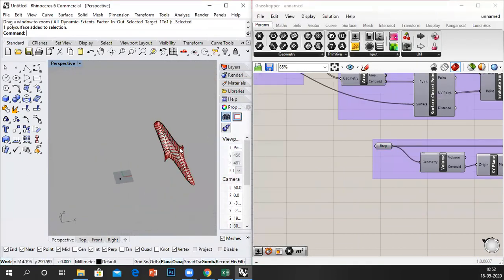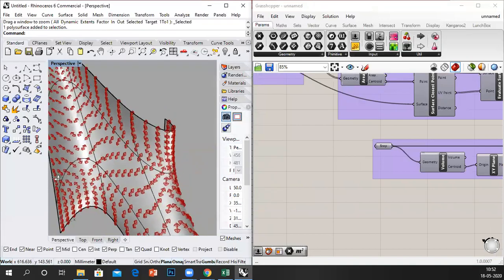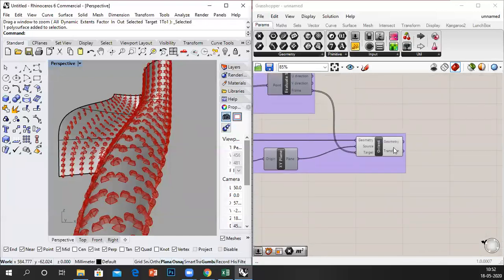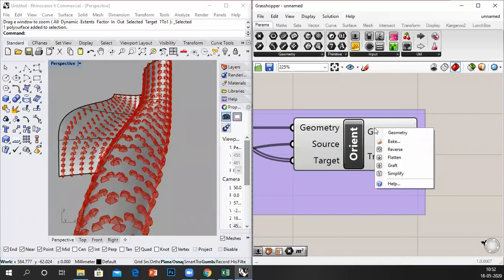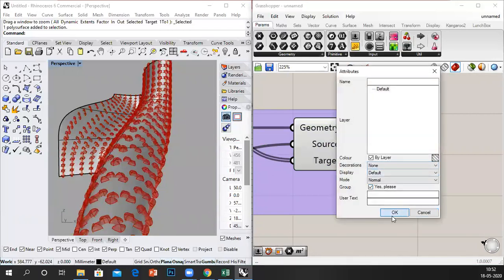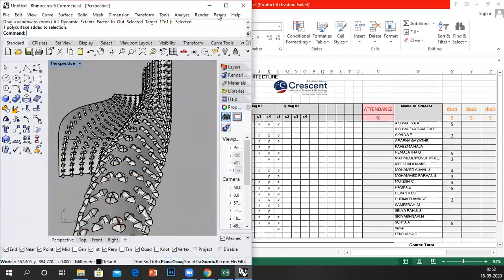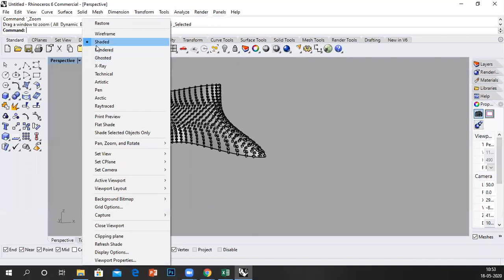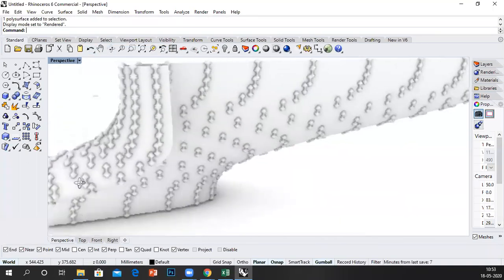Q'day 03 s1